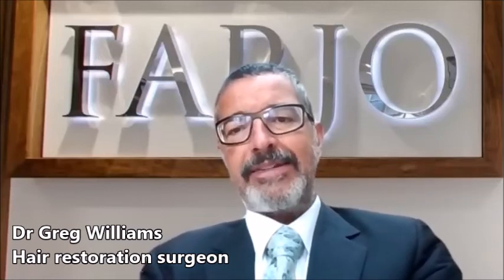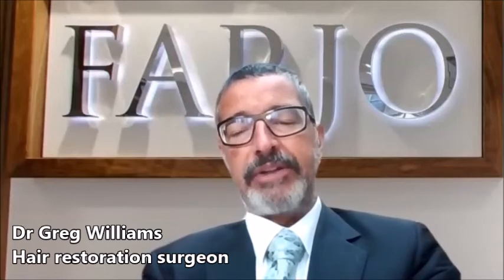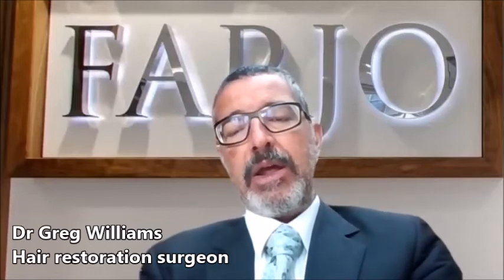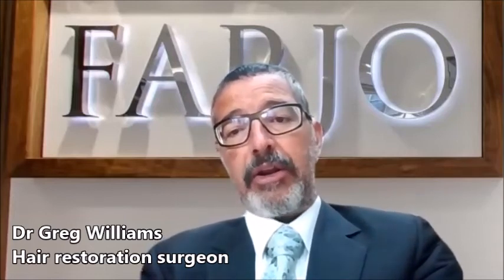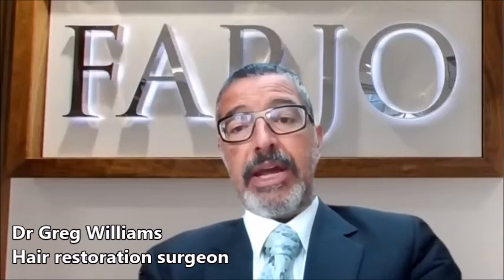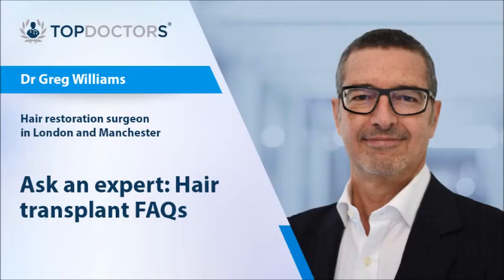Ask an expert: Hair transplant FAQs - Online Interview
Misinformation about hair transplant procedures or poor quality treatment can leave patients with disappointing results.

In our latest online interview, leading hair restoration surgeon Dr Greg Williams offers insight on what results patients can expect from high quality treatment as well as outlining how patients can ensure they are receiving the best care. He also expertly describes the donor hair harvesting process.

0:00 How are donor harvests used for hair transplant surgery?
0:32 What are the advantages of this method?
01:39 Are there any disadvantages to this type of procedure?
02:11 What are the limitations of this type of procedure?
02:44 What results can patients expect from this type of treatment?
03:04 What advice would you give someone considering hair transplant surgery?